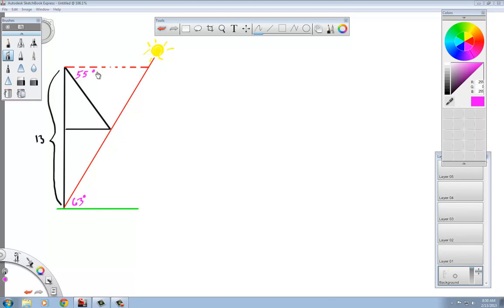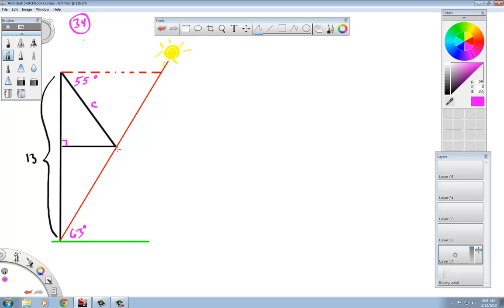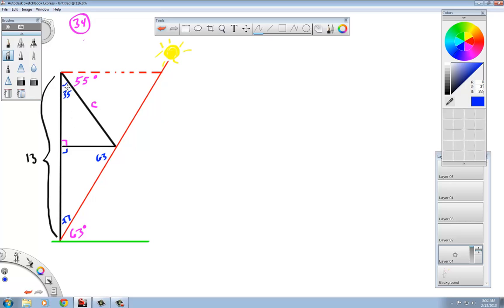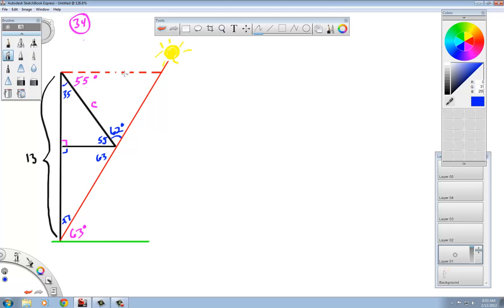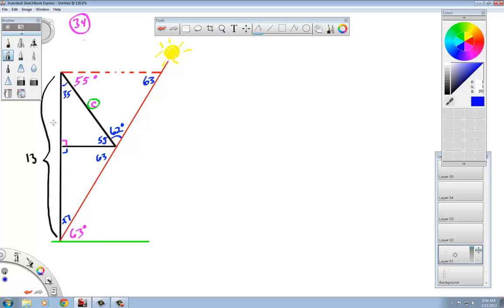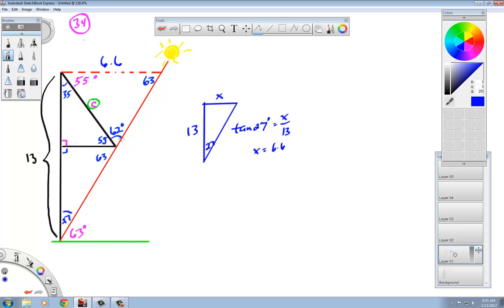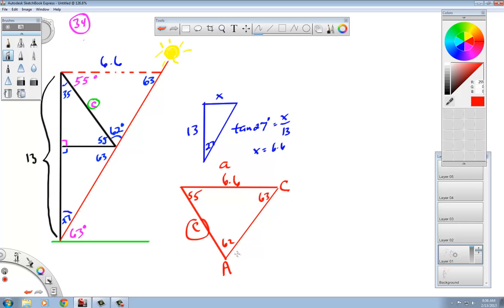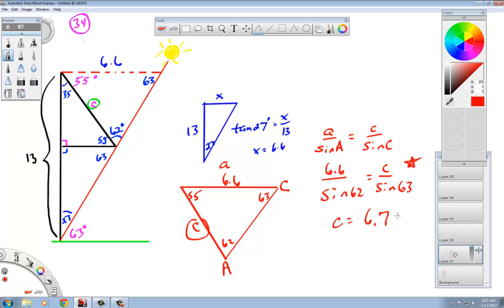TRIG #34 law of sines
This is problem #34 on page 317